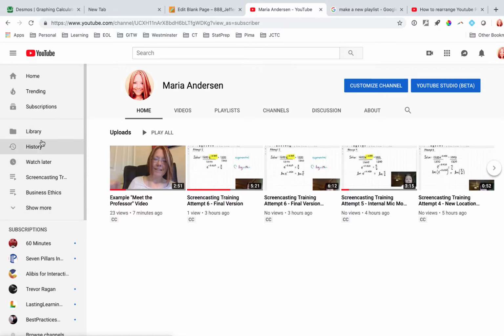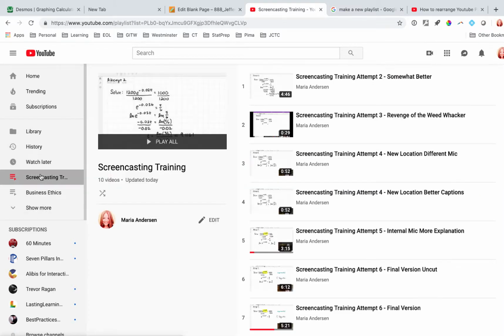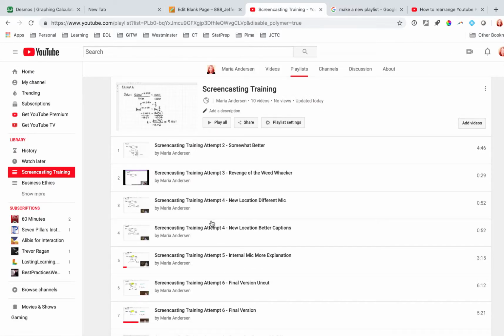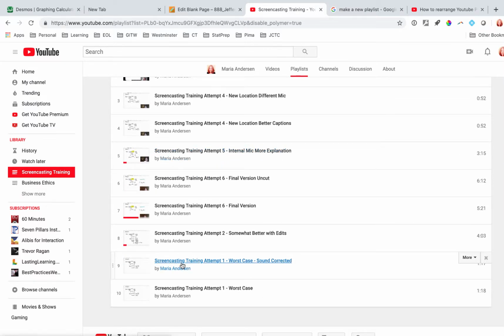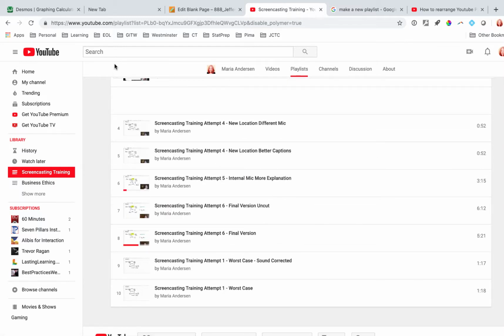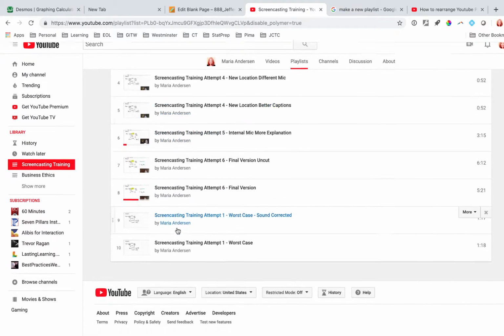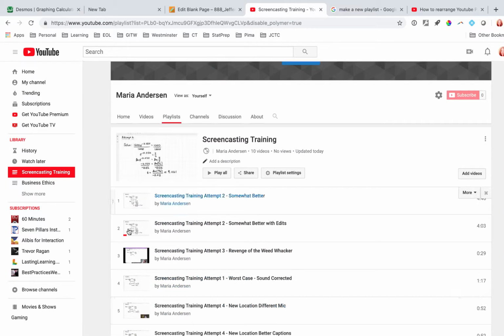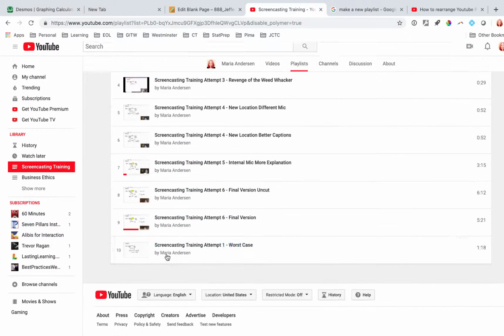How to Reorder a YouTube Playlist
This is a quick tutorial on how to reorder the videos in your YouTube Playlist.